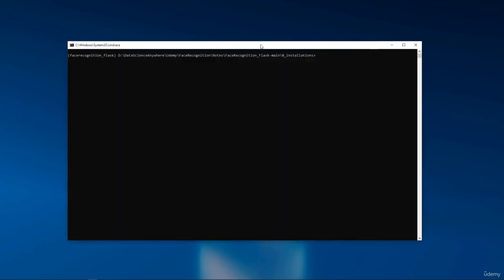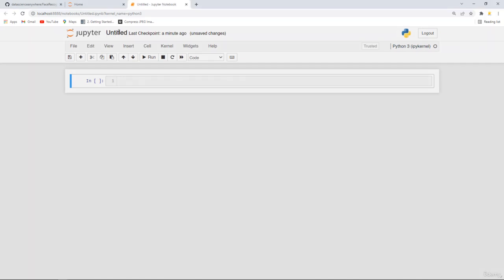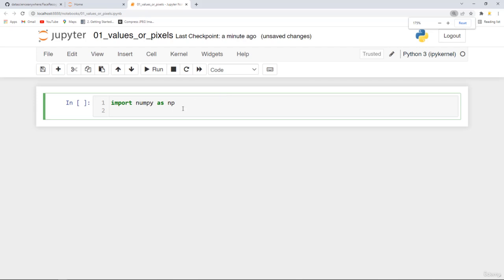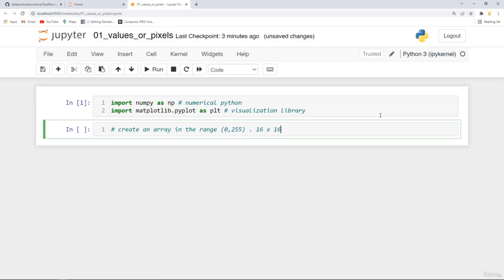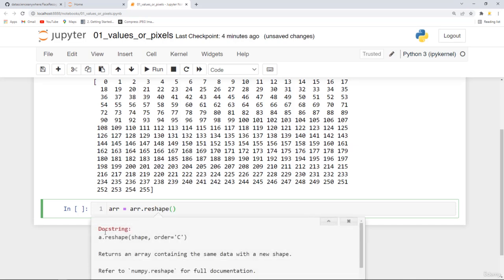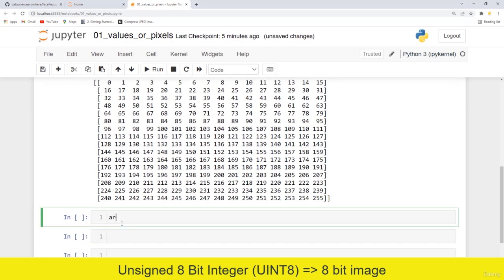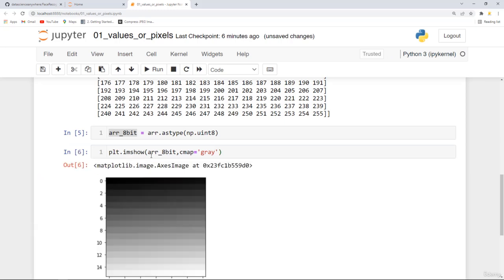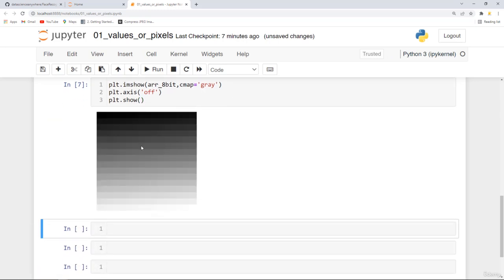10. OpenCV Values & Pixels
Welcome back.
In the previous lesson, we talk about the terminology of image and image processing.
Now let's see some hands on stuff on image processing with open CV.
So let me open my command prompt and make sure you activate your virtual environment.
Since I'm in the installations folder, let me go back, which is ID, dot, dot, and you can go back
to my one open CV by again any one open CV.
Now let's open the Jupiter Notebook and we will work on all that stuff in the Jupiter Notebook.
Okay, let's type.
Jupiter Space Notebook.
And this will open the Jupiter Notebook.
We have successfully opened the Jupiter notebook and you can notice that we have a folder named Data,
and inside the data we have a couple of files that is flying underscore EPG and mail underscore 000281
and one video file is there.
We will work on this data.
Let's go back and open the Djibouti Notebook by click on New and Python three.Okay.
Now let me name the notebook as zero one and which is my values and pixels or pixels.
So here in this lesson, let's try to understand what is values or pixels.
In the previous lesson, we already look into the values of pixels, which are actually the values inside the image.
Usually for an eight bit image, the values of the pixels in the range from 0 to 2 to the power of n minus one.
And that's what we understand right now.
Here what I'll do, let me generate some values and try to render that in an image and see how exactly
we can able to get OC for that. Let's import numpy as nP.
And also a mad plot lib.
It is import mad plot lib dot pie plot as plot.
NumPy is a numerical python and math plot.
Lib is a visualization library.
Now let's execute this.
As we know in the previous lesson we discuss about the image and the range of values is between 0 to
2 to the power of n minus one.So for an eight bit image, the values could be in the range from 0 to 255.
So what I will do here is let me create an array.
In the range.
0 to 255 and the size of the array is 16 by 16.
Let me create this for that.
Let me take a R is equal to I'll use simple numpy which is r dot arrange that the one way we can create
the values in the range of 0 to 2 to the power of n minus one.
So what I will do 0 to 256 so that I can able to get the values from 0 to 286.
Now the step is equal to one.
And now let's print the array.
Now we can see that we have the list of values in the range of 0 to 255.
Now the next step is let me convert that into the 16 by 16 array.
So which is R is equal to R dot.
I can simply do the reshape and the shape I want here is 16 by 16.
Now let's print.
Aorta.And year ago, this is my 16 by 16 area, which is a two dimension area.
And in the previous lesson we talk about the any two dimension array is a grayscale image, right?
So, so this is a greyscale image and the values in the range from 0 to 255 and the lower the value
is black in color and the higher the value is white in color, maybe the middle values is pretty much
gray in color.
Let us visualize this and let's see how exactly we can able to get.
In order to visualize this array, we need to convert the array to and sign a bit because a bit image
is a data type of and sign advertiser.
So let me convert that into eight bit array.
Which is equal to a dot you can use as a type.
And now the data type could be a bit or unsigned 88 bit in diesel, which is on you and eight.
This will be my arm.
Now we can simply visualize this using the map plot lib here.
I can use this map plot lib and that I can simply visualize this.Let's visualize this using plt dot aim show and saying that I'm converting that into the image and x is an array I need to provide here which is a r underscore a bit.
And the next thing is a color map.
Usually that plot leap assumes that email is an odd GB array.
Since we are having the two dimensional array, so the color map will be the create.
And now let's execute this.
And here we go.
This is what an image what you're having with us.
What you can notice is that as the definition that lower, the values are darker and higher, the values
are white and color. That's what exactly which we have.
And you can notice that there is some small, small boxes or basically called pixels, and the values defines the color intensity.
Cool.
That is how we can generate an image.
All right.
What I'll do.Let me also remove the axes so that it will be much more clear which is built dot axes and I will put off.
And finally I'll put plt dot show.
So this is what my image.